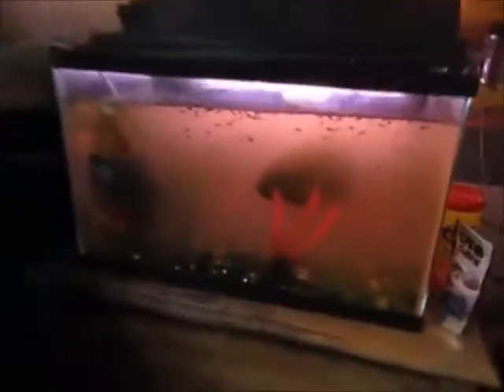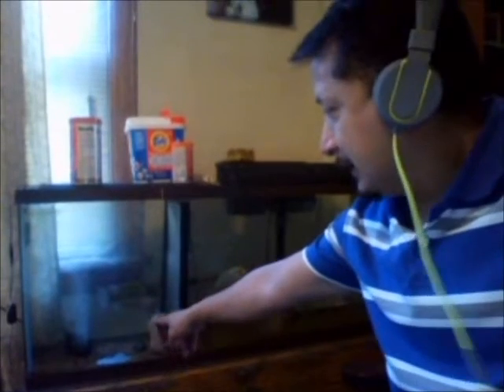Why keep female tilapia away from the males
okay this is pretty crazy and I didn't expect it. It's winter over here in the Chicago area so I have none of my fish outside. I sold a lot of my floppy it's other people who wanted to breed tilapia. And here I am again with about 300 tilapia fry now. I have one female. Well one female that is ready to breed and within one month she has had two different clutches of babies. So I had to separate her from all the mail tilapia. I even separated her from my Koi gold fish and Pacu. She has got over to separation one time and my Koi's things were ripped. Now that she is on her own little side of the tank she has cleared a space to try to have more babies. Not this time baby girl not this time.